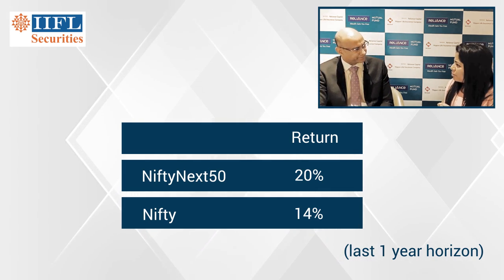Conversation With Vishal Jain| Head-ETF | Reliance Mutual Fund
In an exclusive interview with IIFL, Reliance Mutual Fund's (Head- ETF), Vishal Jain speaks about Reliance ETF Junior BeES. Watch this video to know more!

Key Features:
• Reliance ETF Junior BeES is an exchange-traded fund (ETF) listed on both BSE and NSE
• If you look at the returns of the Nifty 50 index in the last 10-year horizon, it has given almost 20% returns. On the other hand, Nifty has given only 14% returns
• You should invest through SIP mode. There’s no need of a Demat account
• Retail investors moving towards ETFs
• Most of the distributors are not likely to sell ETFs in India
• If you want to generate good returns, less expense ratio is important

0:00 Introduction
0:35 Reliance Etf Junior Bees Is An Exchange Traded Fund
1:55 Horizon From Last 1 Year
2:27 It Provides Opportunity Of Passive Investment For Investors
3:00 Investors Through Sip Mode, no Requirement Of Demat Account
4:31 Existing Track Record Of 21% Cagr Over 15 Years
5:36 Low Concentration Risk Nifty Next 50 Is Well Diversified
6:26 Retail Investors Starts Towards Etf
9:32 Election Is The Major Trigger For Markets

1. Investment Guide for Beginners
2. Demat Account Aims and Objectives
3. How Does Demat Account Work
4. Demat Account Opening Charges
5. How to Open Demat Account